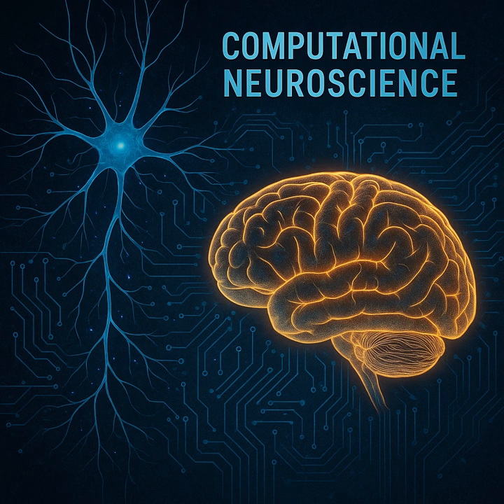[Nature, 2016] 운동 계획 중 전운동 피질에서의 강건한 신경 역학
📄 논문 요약
본 논문은 쥐의 전운동 피질에서 운동 계획 중 나타나는 지속적이고 선택적인 신경 활동이 외부의 대규모 교란에도 불구하고 얼마나 강건하게 유지되는지를 보여줍니다. 연구진은 전기생리학과 광유전학적 기법을 활용하여 한쪽 뇌 반구를 일시적으로 비활성화했을 때에도 향후 움직임에 대한 구체적인 신경 활동 패턴이 빠르게 복구된다는 것을 확인했습니다. 반면, 양쪽 전운동 피질이 동시에 비활성화되었을 경우에는 이러한 선택성 회복이 일어나지 않았습니다. 이는 서로 연결된 반구 간의 정보 교환이 운동 계획을 유지하는 데 핵심적인 역할을 한다는 것을 의미합니다. 또한, 뇌량을 절단한 실험에서는 각 반구가 독립적으로 준비 활동을 유지할 수 있음도 확인했습니다. 이러한 결과는 강건한 제어 시스템의 특징인 중복성과 선택적 결합 모듈의 중요성을 강조하며, 이 원리를 반영한 신경망 모델 역시 실험 결과와 일치하는 강건성을 보였습니다.

📚 논문 정보
이 논문의 제목은 *"Robust neuronal dynamics in premotor cortex during motor planning"*이며, 저자는 Nuo Li, Kayvon Daie, Karel Svoboda, Shaul Druckmann입니다. 해당 논문은 2016년 4월 13일 Nature 저널에 게재되었으며, 이후 2016년 6월 29일 정정(Corrigendum)이 발표되었습니다.